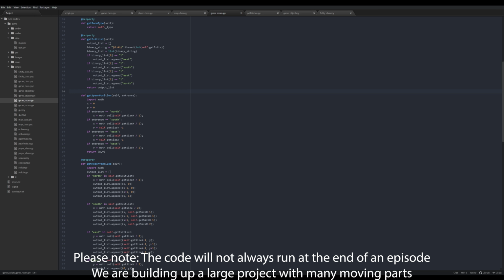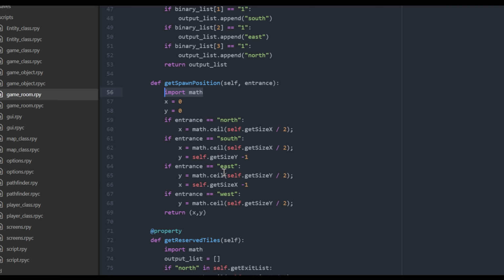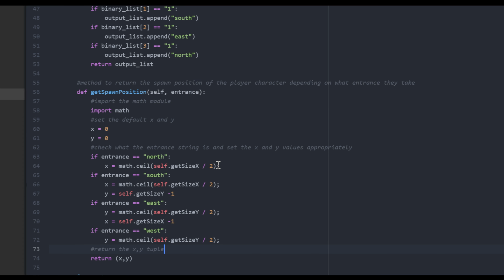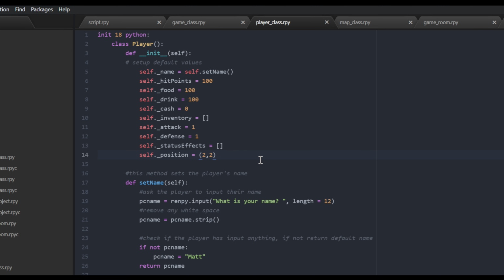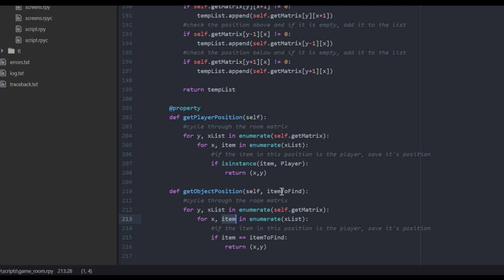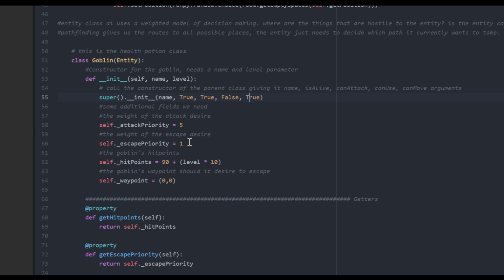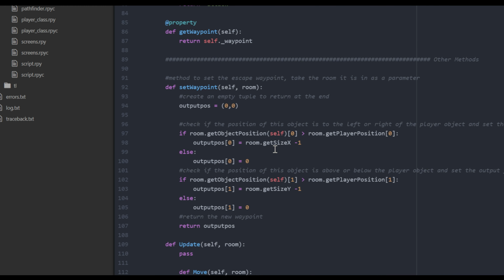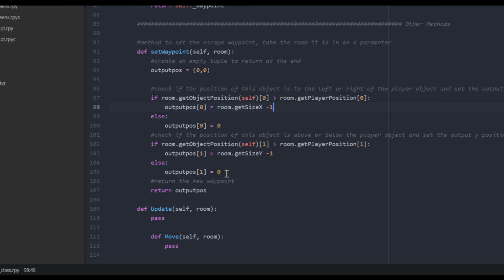[Ren'Py / Python] Let's Code 6 - part 12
Adding some more functionality to our Room class, and using the functionality to start with the AI for a new enemy class.